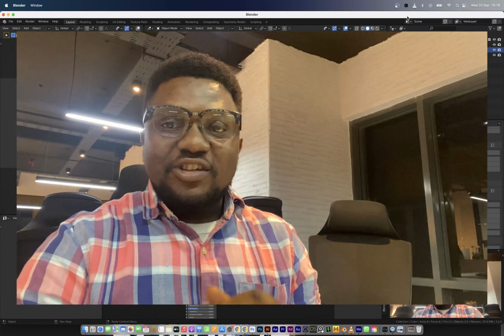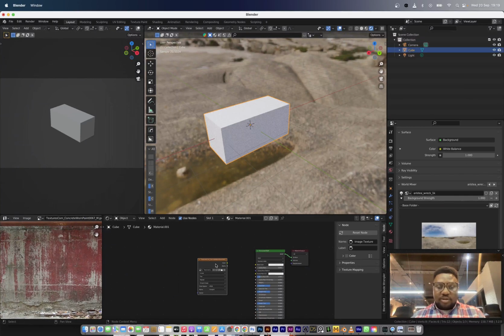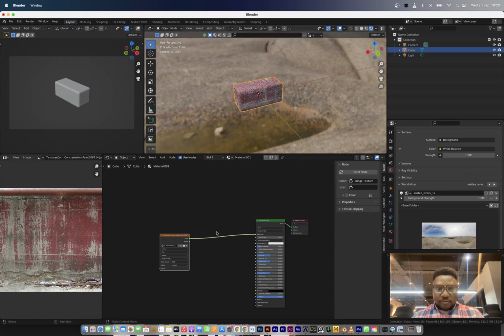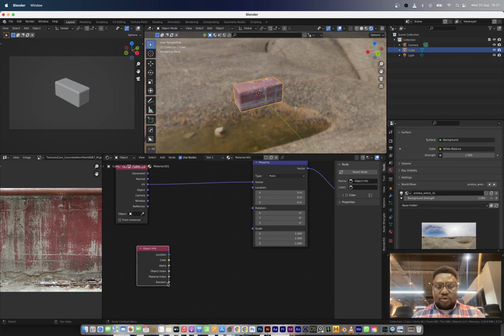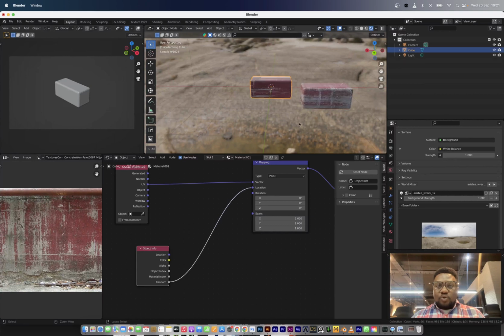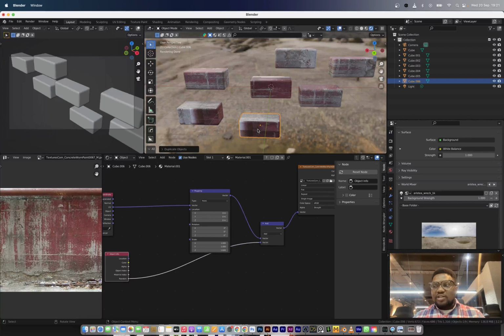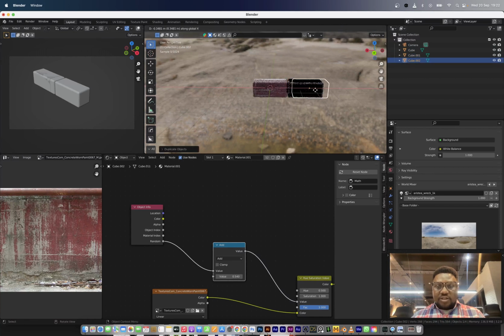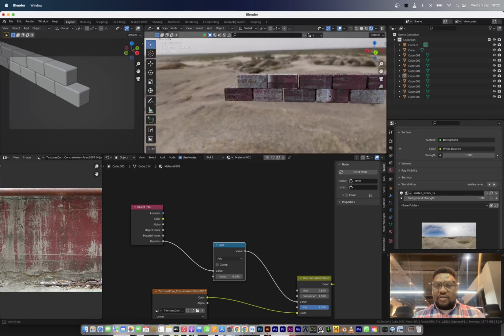How to randomize PBR texture in Blender 3D | Randomize 101 (Part 2/3)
we'll unveil the magic of randomizing PBR textures in Blender 3D. This technique adds realism and dynamism to your 3D projects, making them stand out. Join us as we guide you through the process, step by step.

In this tutorial, you'll learn:

How to randomize PBR (Physically Based Rendering) textures in Blender 3D.
Techniques for adding natural variation to your 3D models and scenes.
Tips for achieving lifelike textures that enhance your 3D artistry.
Ready to take your Blender 3D creations to the next level?

0:00 - Intro
0:11 - Setting up Base Mesh
0:32 - Setting up random shader
3:31 - Outro